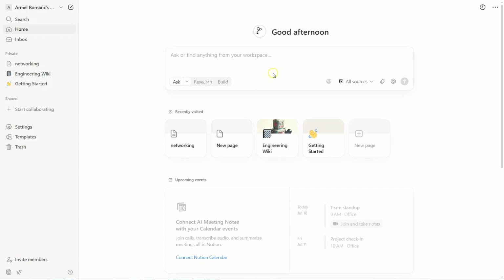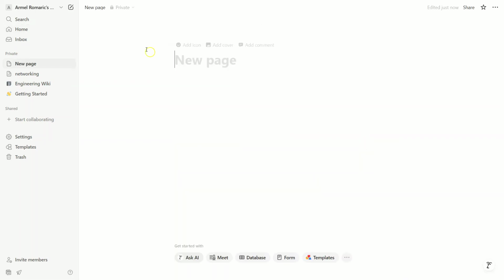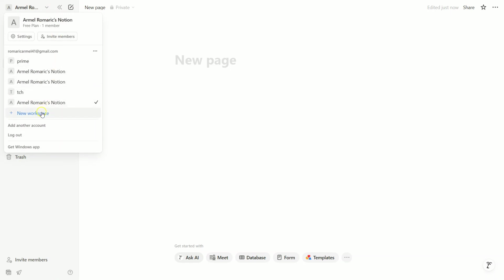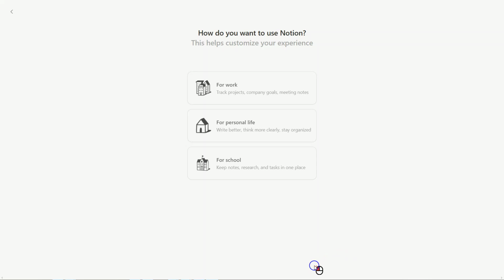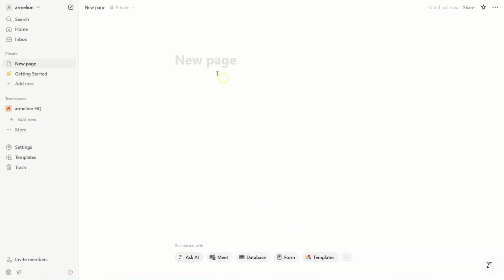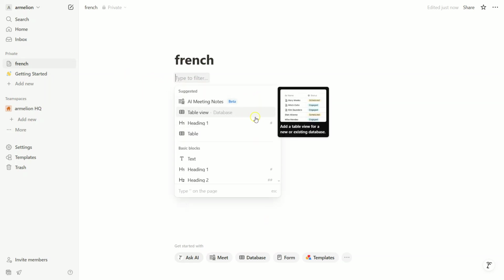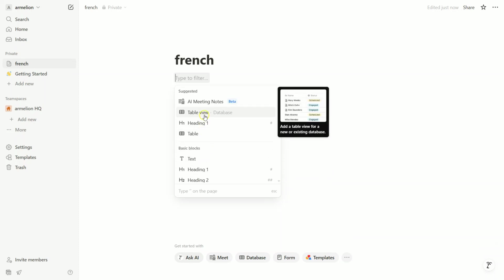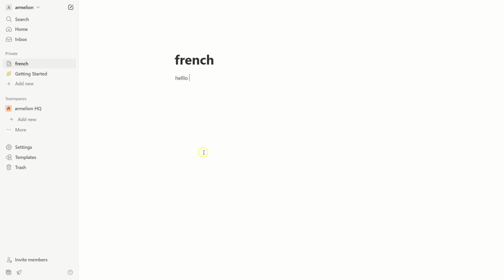How To Use NOTION For Note Taking (Complete 2025 Guide)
Welcome to this comprehensive How To Use NOTION For Note Taking (Complete 2025 Guide) tutorial! In this detailed guide, I'll walk you through everything you need to know about How To Use NOTION For Note Taking (Complete 2025 Guide).

 What You'll Learn in This How To Use NOTION For Note Taking (Complete 2025 Guide) Tutorial:
• Complete step-by-step instructions for How To Use NOTION For Note Taking (Complete 2025 Guide)

Whether you're a complete beginner or looking to improve your skills, this How To Use NOTION For Note Taking (Complete 2025 Guide) tutorial covers everything from basic concepts to advanced strategies. I've designed this guide to be easy to follow, practical, and immediately actionable.

 Why This How To Use NOTION For Note Taking (Complete 2025 Guide) Tutorial is Different:

 Perfect for:
• Beginners who want to learn How To Use NOTION For Note Taking (Complete 2025 Guide) from scratch

Questions? Drop them in the comments below! I read every comment and try to respond to as many as possible.

• Share with anyone who might benefit from learning How To Use NOTION For Note Taking (Complete 2025 Guide)